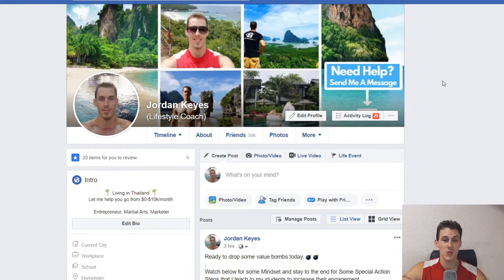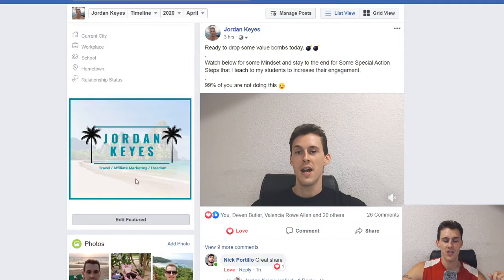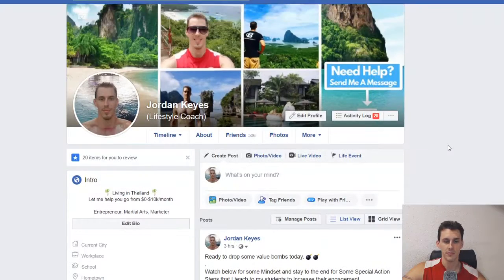Making your first $10,000 with Organic Facebook Traffic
Find out how I use organic facebook traffic to make 5 figures per month. And how you can do the exact same thing as me